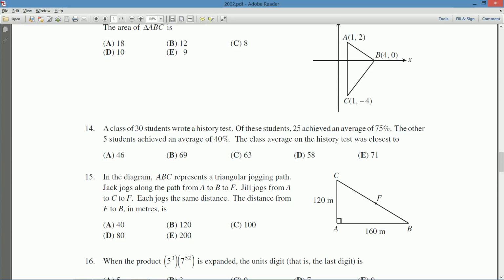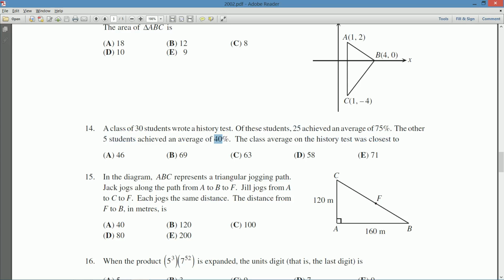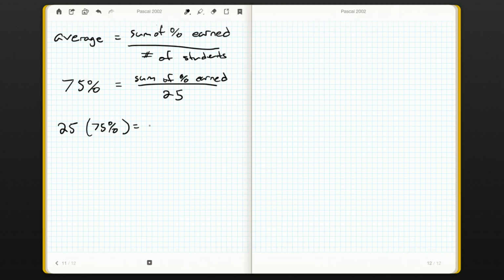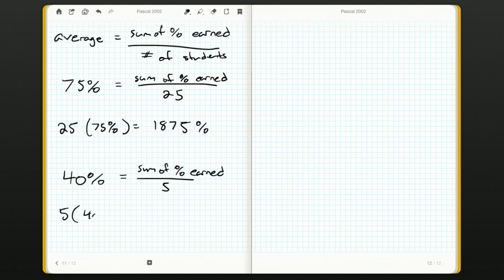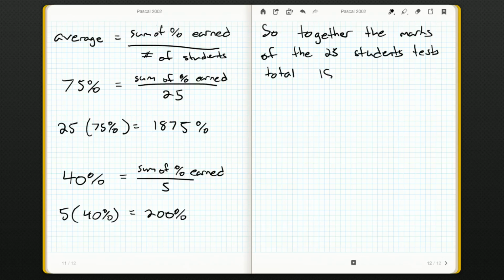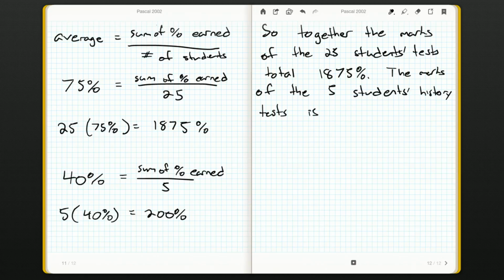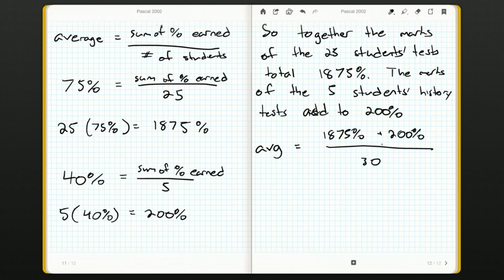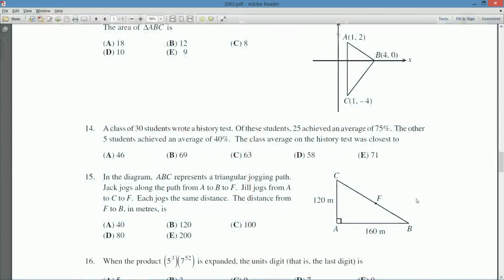Pascal 2002 14